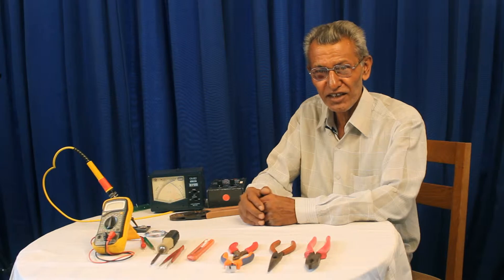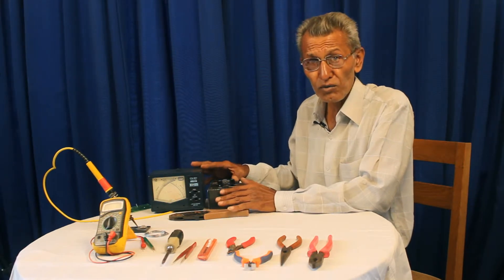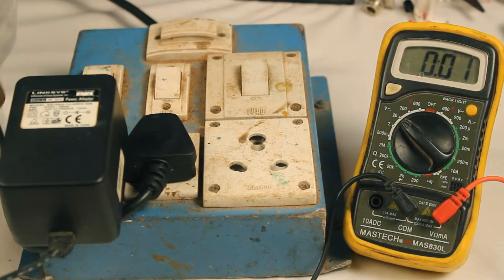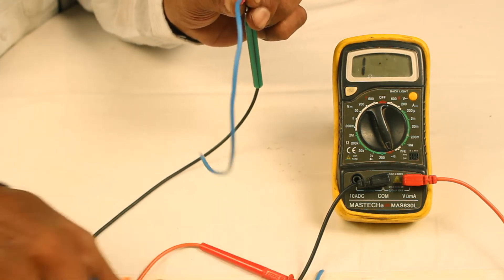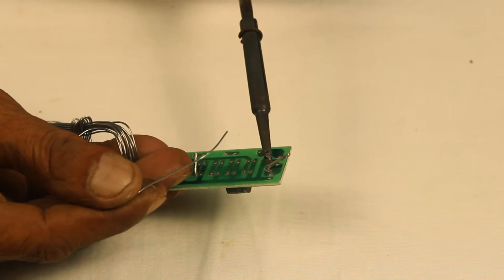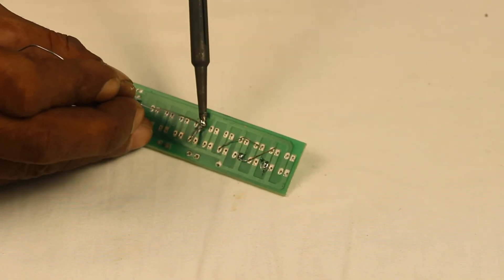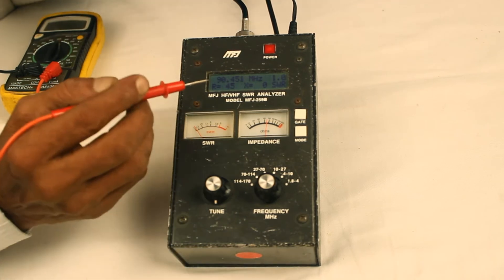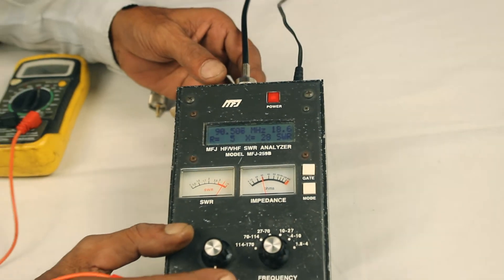Good Engineering Practices Studio set-up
Nomad, India